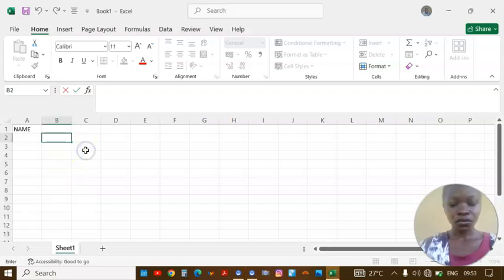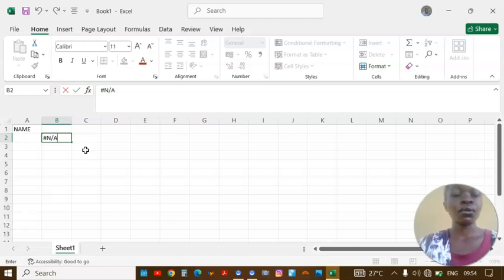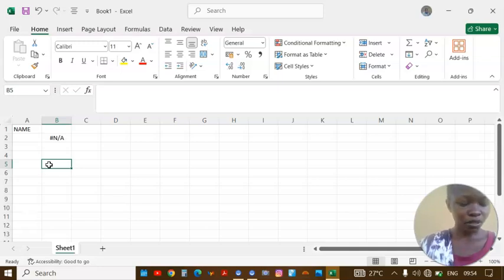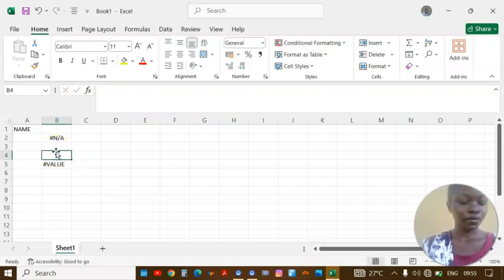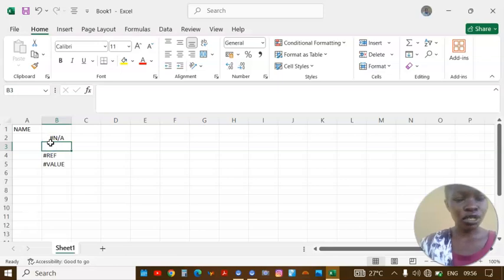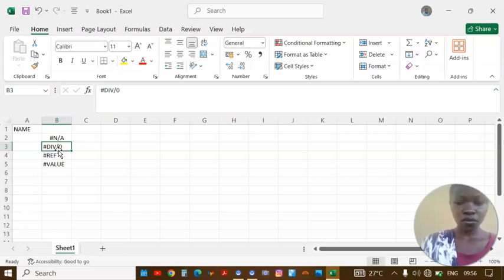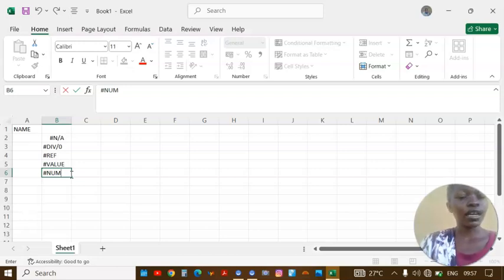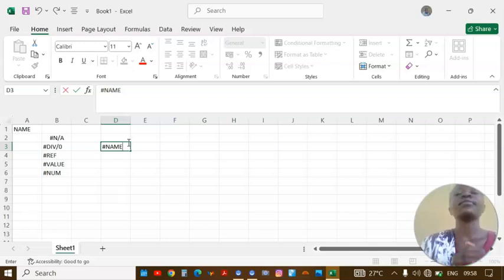ERRORS IN EXCEL AND HOW THEY CAN BE FIXED